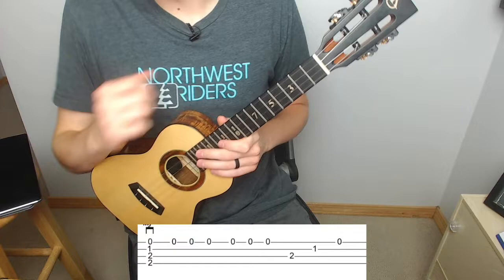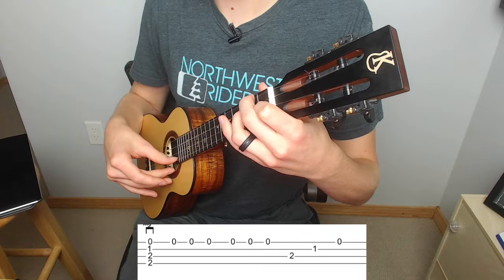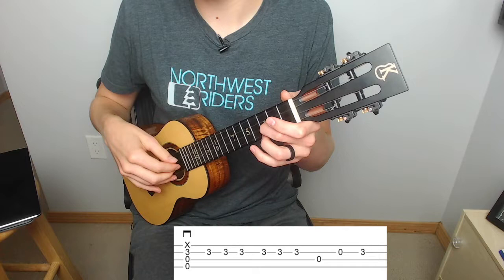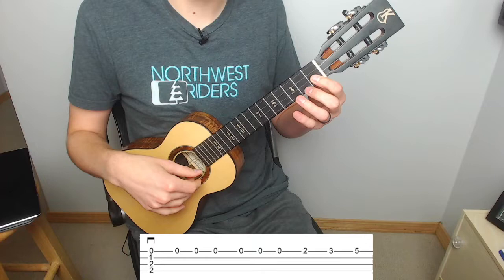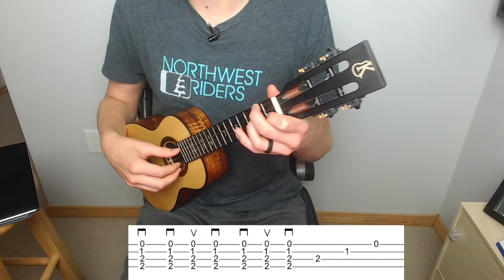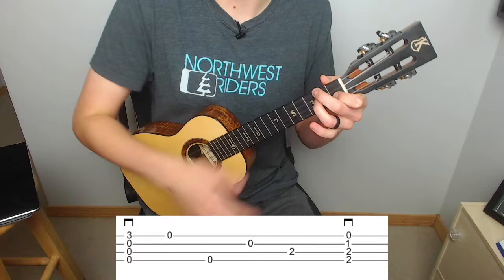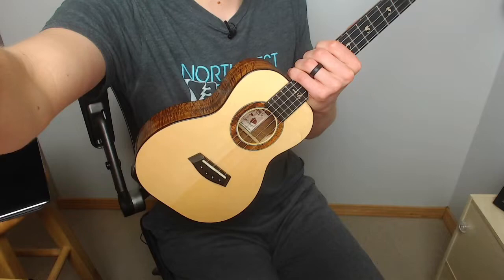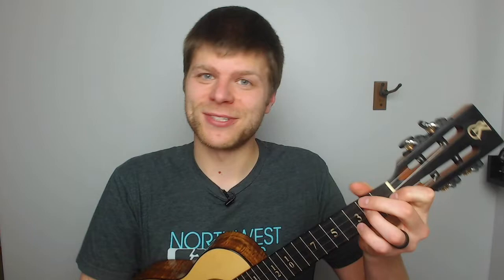Drunken Sailor - Ukulele Tutorial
Also known in Ireland as: Óró, Sé Do Bheatha 'Bhaile